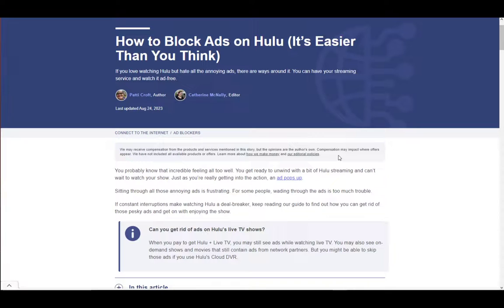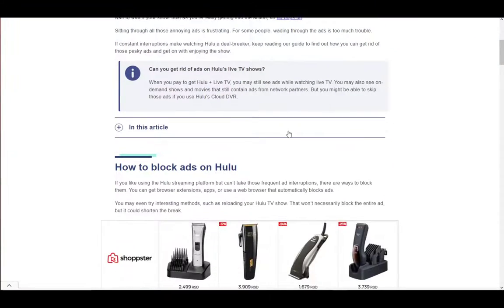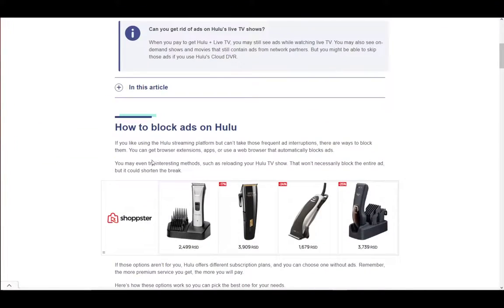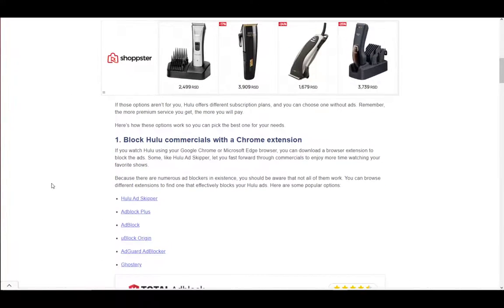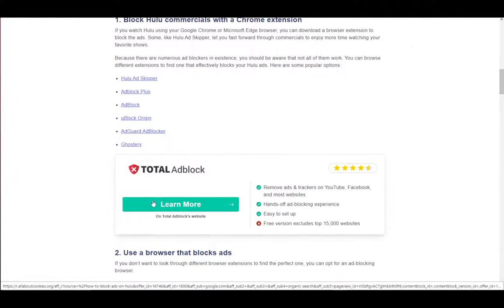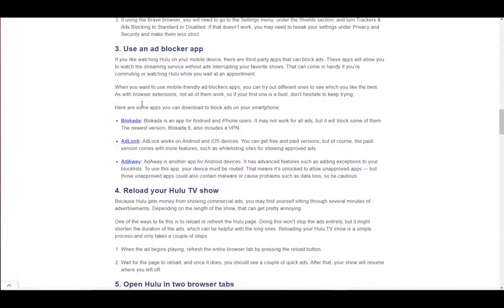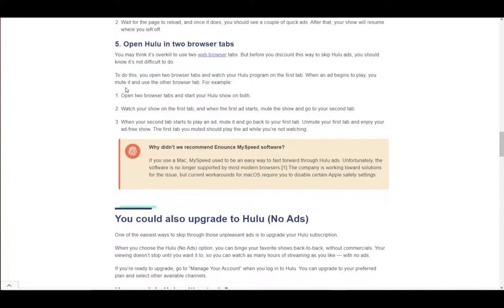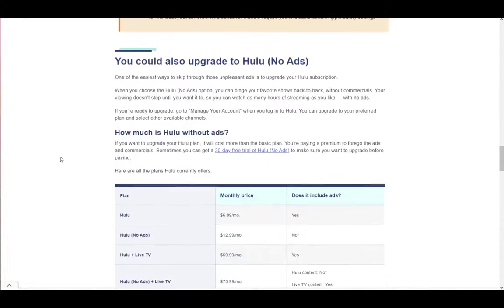How To Watch Hulu Without Ads Tutorial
Today we talk about watch hulu without ads,how to watch hulu without ads,hulu without ads,hulu streaming service